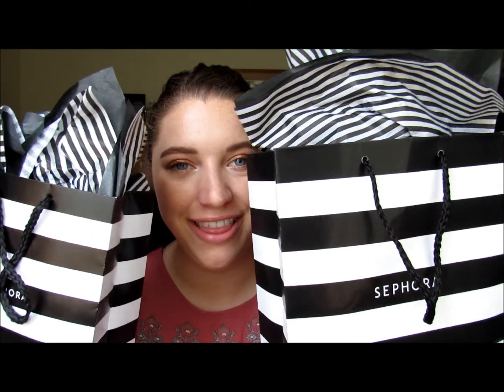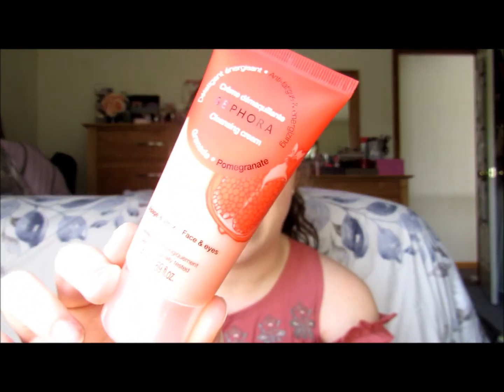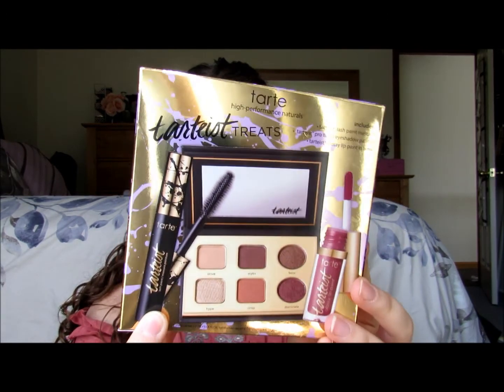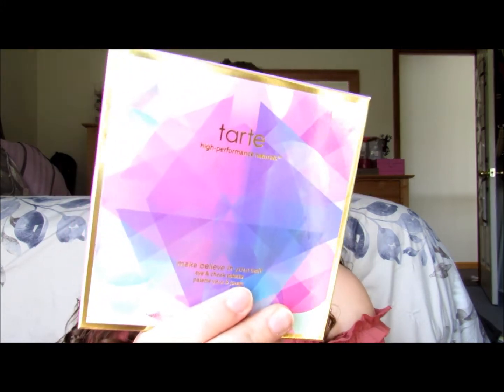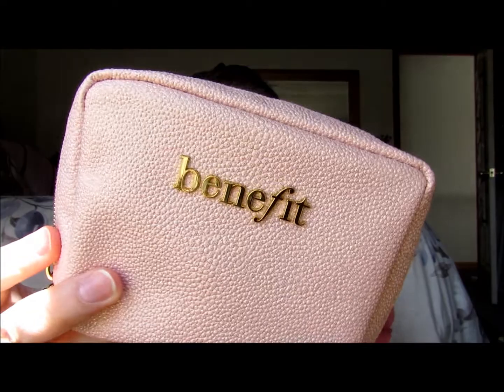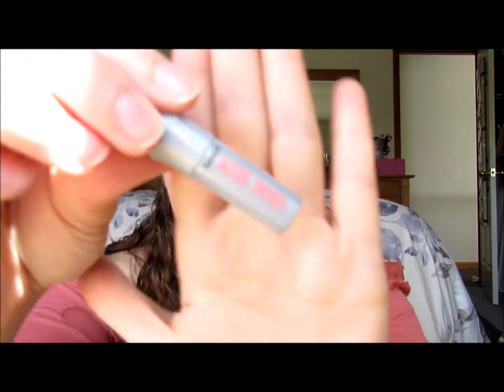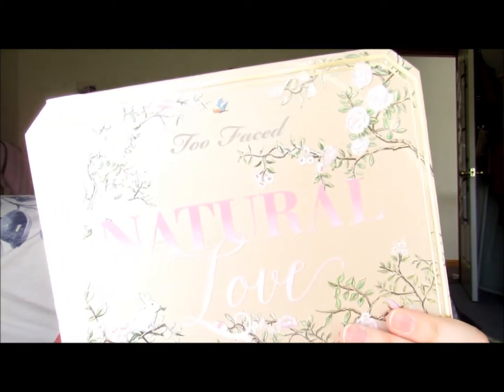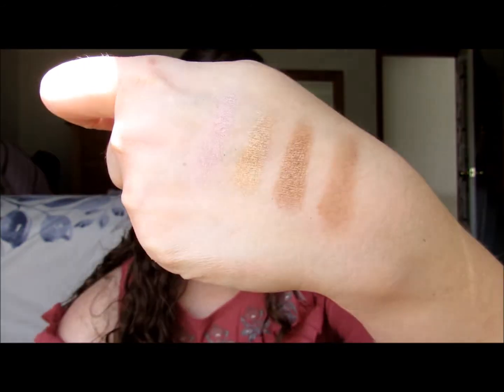Sephora VIB Sale Haul 2017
I know this has been super delayed, but I've been having computer issues so I couldn't edit/upload.  I hope you enjoy the haul!

All products mentioned in this video were purchased by me and opinions are 100% honest.